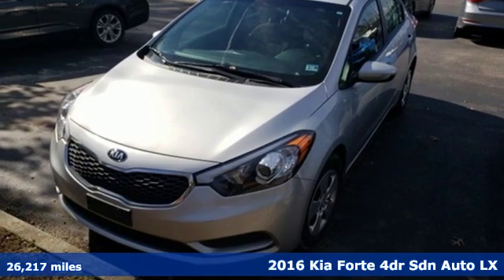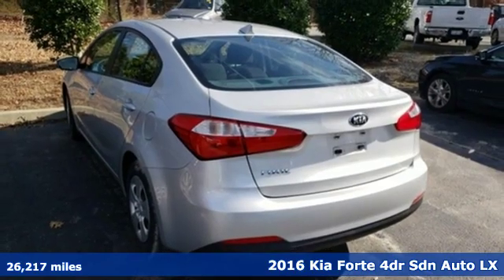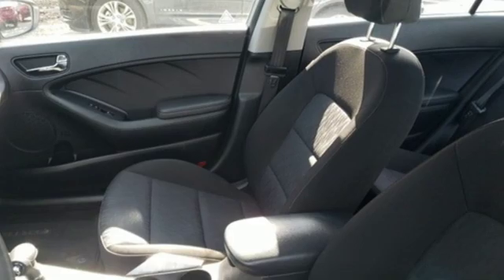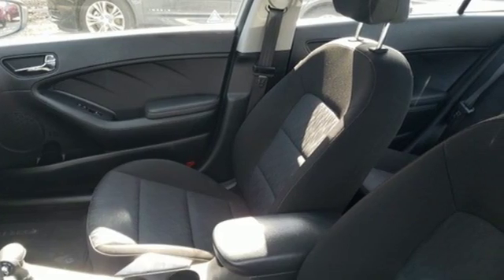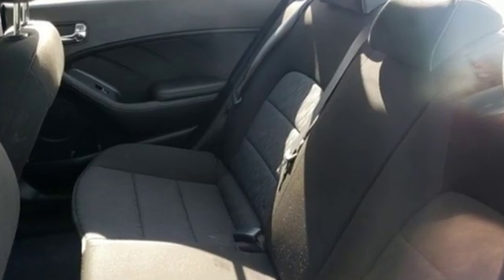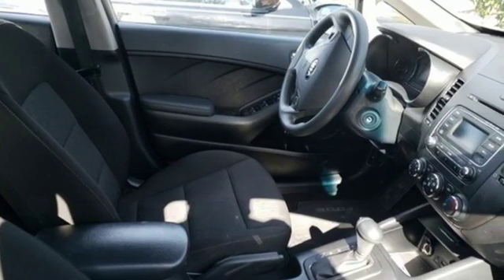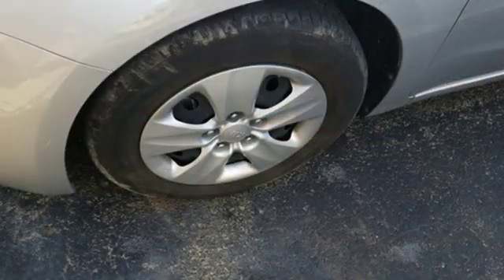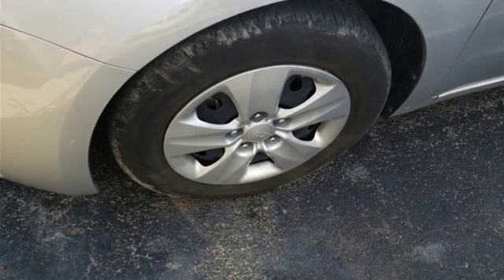Used 2016 Kia Forte Newport News VA Norfolk VA, VA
Year: 2016
Make: Kia
Model: Forte
Trim: LX
Engine: 1.8L I4 DOHC Dual CVVT
Transmission: 6-Speed Automatic
Color: Silver
Interior: black
Mileage: 26217
Stock #: 11P3620
VIN: KNAFK4A63G5564654
CARFAX One-Owner. Certified. Silky Silver 2016 Kia Forte LX POWER EQUIPMENT GAS SAVER FWD 6-Speed Automatic 1.8L I4 DOHC Dual CVVT Audio Package, Bluetooth, Climate Package, Comfort Package, Courtesy Lights Illum Package, License Plate Front Mount Package, Multimedia Package, Power Mirror Package, Power Package, Safety Package, Security Package, Forte LX POWER EQUIPMENT GAS SAVER, 1.8L I4 DOHC Dual CVVT.brbrRecent Arrival! Odometer is 5231 miles below market average! 26/39 City/Highway MPGbrbrCertification Program Details: Powertrain Warranty 12 months or 12000 miles whichever occurs first.brReviews:brbr * Spacious interior for both sedan and coupe; numerous standard and optional features are available; quick acceleration from Forte EX and SX; dashboard and infotainment controls are easy to use; warranty coverage is better than most in the segment. Source: Edmundsbrbrbr*Every Internet Price includes current applicable dealer discounts. Your additional costs are sales tax, tag and title fees for the state in which the vehicle will be registered, any dealer-installed options (if applicable) and a $699 dealer processing fee (Virginia, North Carolina). Prices are subject to change, and prior sales are excluded. While every reasonable effort is made to ensure the accuracy of this information, we are not responsible for any errors or omissions contained on these pages. Please verify any information in question with the dealer.

Address:
12872 Jefferson Avenue